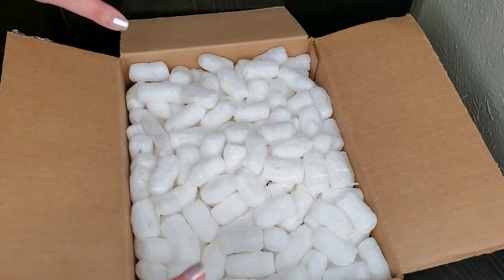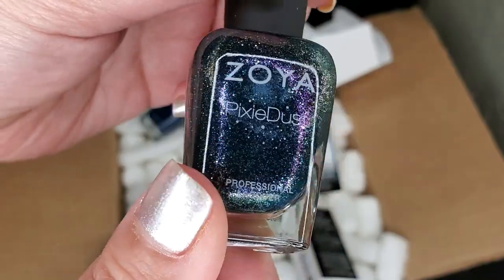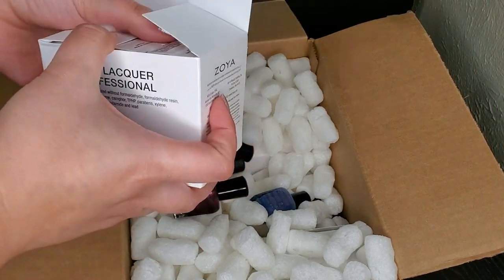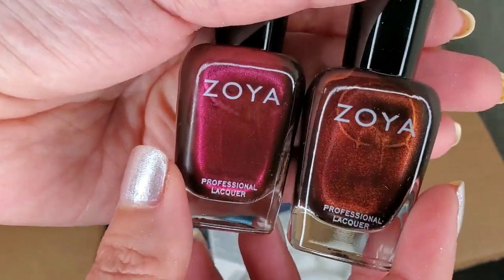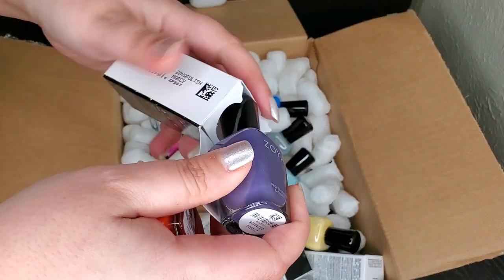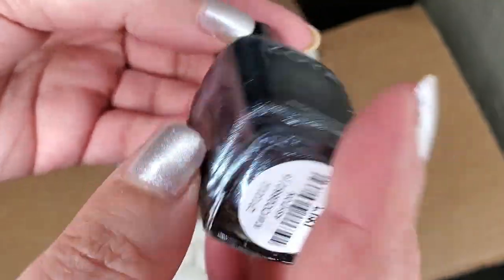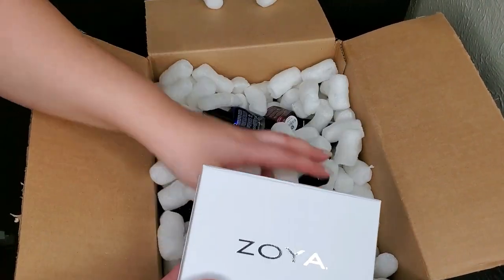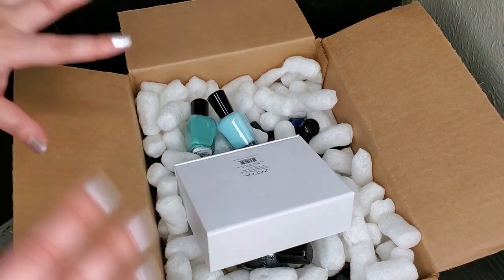70% off ZOYA UNBOXING Haul | FAVORITE Zoya Releases 2019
Hi everybody today I am finally sharing my 70% off haul from Zoya. I hope you enjoy watching this unboxing and get excited as I share my favorite Zoya nail polish releases from 2019.

COMMENT,  did you participate in this sale?

✔ FTC:
This is NOT a sponsored video. Unless otherwise mentioned, I purchased all items with my own money. All thoughts & opinions are my own.